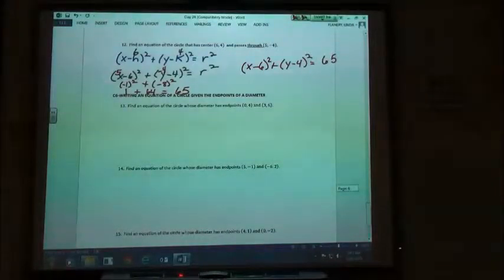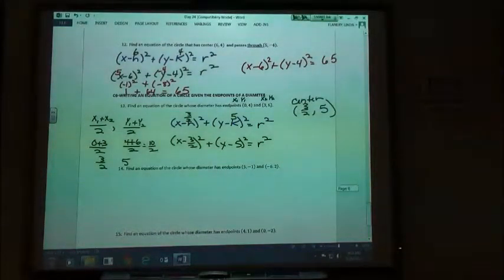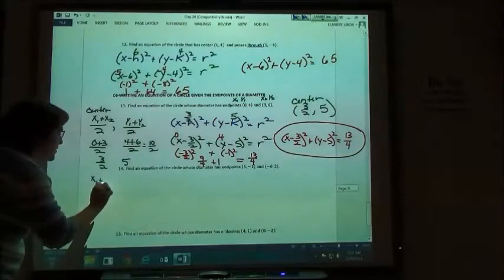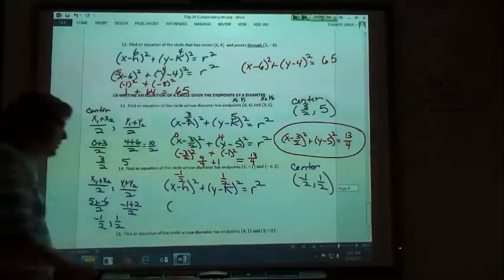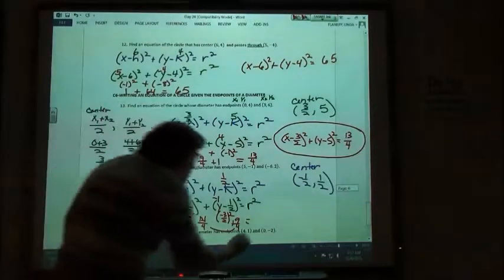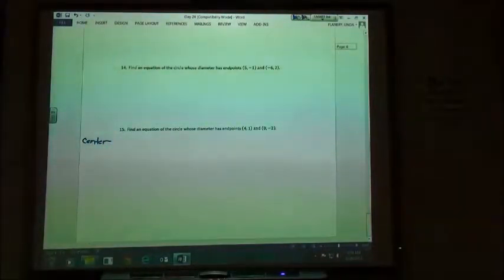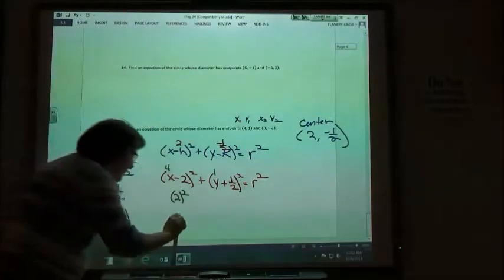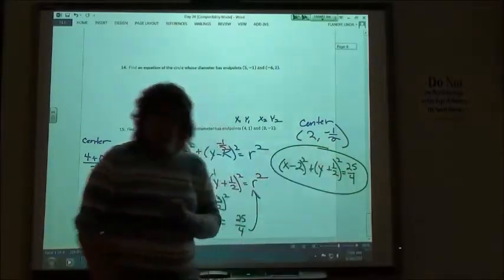C6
College Alg.